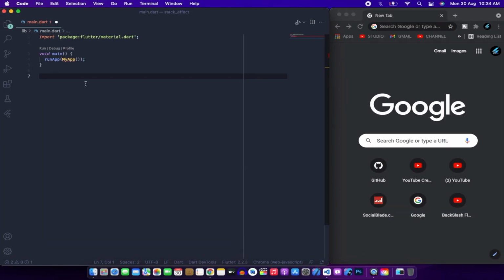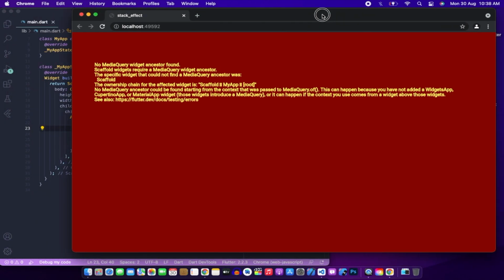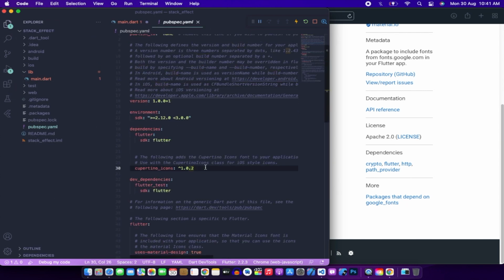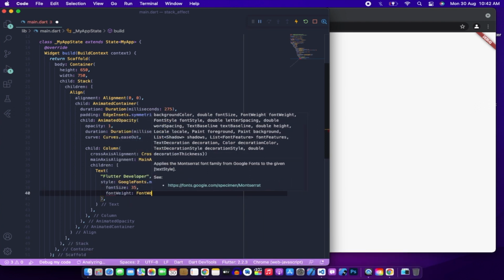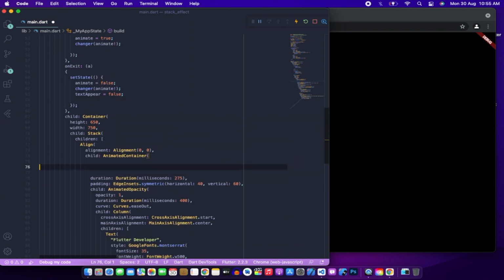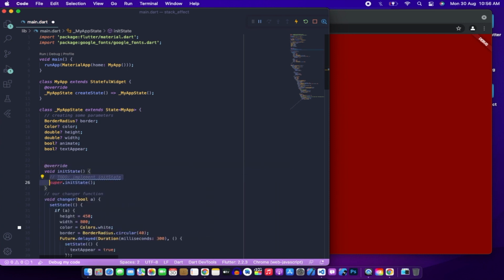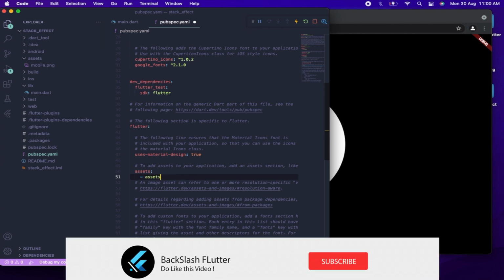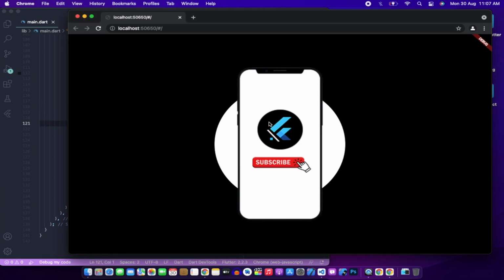Flutter Animation | Stack Hover Effect In Flutter Under 10 Minutes (Latest)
In this tutorial, we have implemented flutter animation for you. There is stack hover effect which you will see in this tutorial.
These animation and widget creation will help you get an idea of how you can create some animation with your flutter apps.

This video will make you proficient in implementing flutter animation, and also stack hover effect. And ya, if you feel any queries then feel free to drop them in description. 💬

📗 We will be creating a stack hover effect in flutter.

👇 You will be learning some useful things like:
1. Learning how to create flutter animation
2. Learning how to use animated widget
3. Learning how to use animated opacity
4. Managing the state of app
5. Implementing stack hover effect in our scaffold

LAPTOPS FOR APP DEVELOPMENT
Minimum Qualification For App Development - 8GB with SSD and i5/i3 or Ryzen 3/5

Under 50,000 INR ($660)
1. Dell Vostro 3405 ( Ryzen 5, 512 GB SSD, 8GB, Radeon Vega 8 Graphic) - 48K
2. AVITA LIBER V14 ( i5, 8GB, 512 GB SSD, Intel UHD Graphic 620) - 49K
3. ACER Swift 3 (i5, 8GB, 512GB SSD Integrated Graphic) 55K
4. Asus VivoBook 14 ( i3, 8GB, 256GB SSD, Integrated UHD Graphic) - 39K
5. Lenovo Ideapad Slim 3 (Ryzen 3, 8GB, 256GB SSD, Radeon Graphic) - 36K

Under 60,000 INR ($800)
1. HP 14 ( 11th Gen i5, 8GB, 512GB SSD, Intel Integrated 4GB ) - 57K
2. Mi Notebook Pro (8GB, 512GB SSD, Iris graphic, i5 11th Gen) - 56K

Under 30,000 INR ($400)
1. Asus VivoBook 15 (4GB, 256GB SSD, Integrated Graphic, Intel Celeron N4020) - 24K
(this laptop can be upgraded to 8GB RAM sticks, so do have a look
at it, if you want under 30K)

ALL-TIME FAVOURITE
1. 2020 MacBook Air (8GB and 256 GB SSD) 88K
2. Microsoft Surface Book 2 (i7, 16GB and 256GB ) 2.30 L

MY GEARS:
1. RedGear Mechanical Keyboard with 3 color blackit
2. HP 23.8 Inch Ultra Thin Monitor
3. Dell Mouse MS116
4. 2020 MacBook Air (8GB and 256 GB SSD) 88K

 🎵Credits :
softy x no one’s perfect - The Beauty Around Us ✨ [lofi hip hop/relaxing beats]

🔗OTHER:
1. FLUTTER AND FIREBASE
2. FLUTTER SPEEDCODE

flutter speed code ,
flutter tutorial for beginners latest,
flutter app development ,
flutter ios app development,
flutter android app development,
backslash flutter tutorial,
flutter web tutorial,